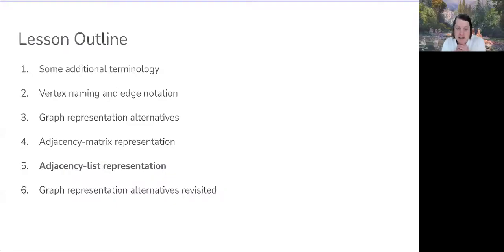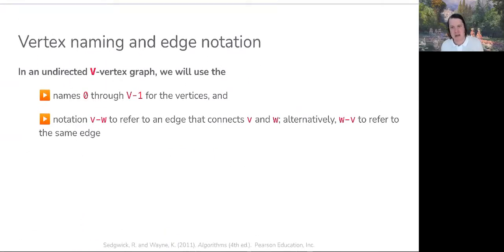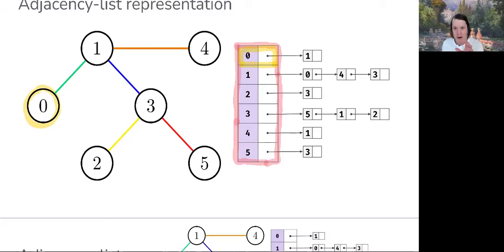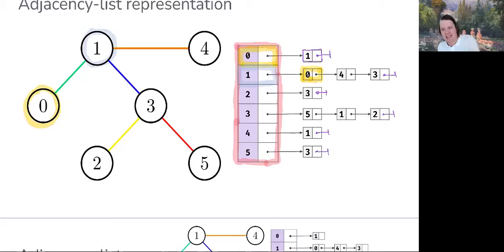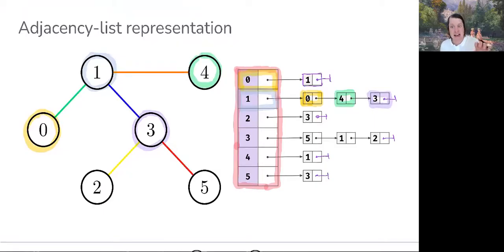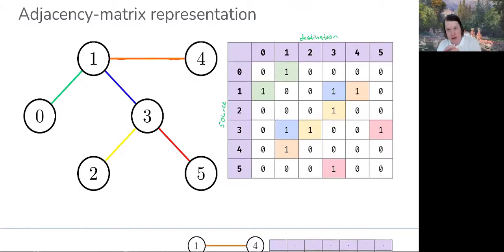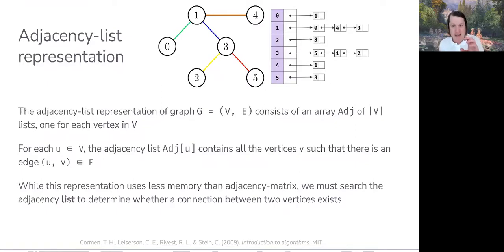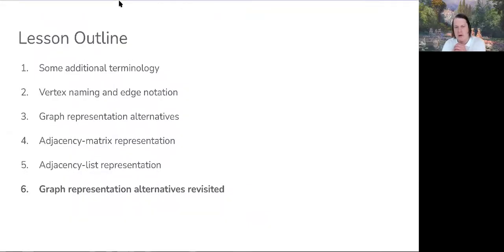0406: Adjacency-list representation